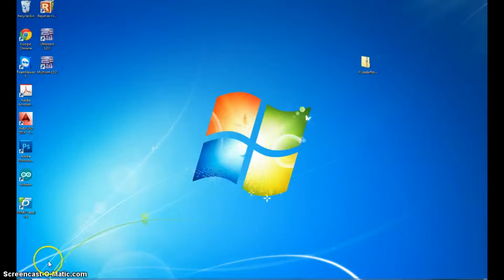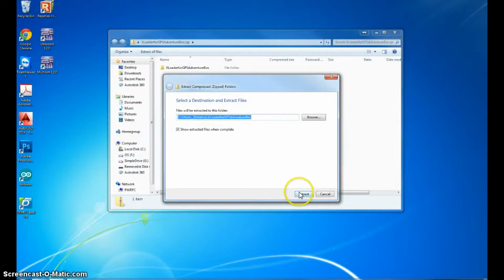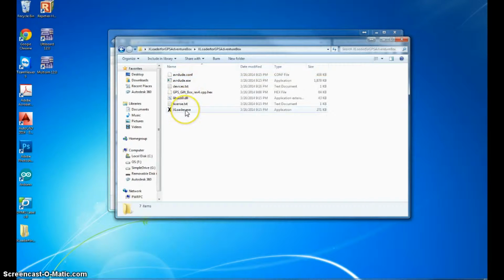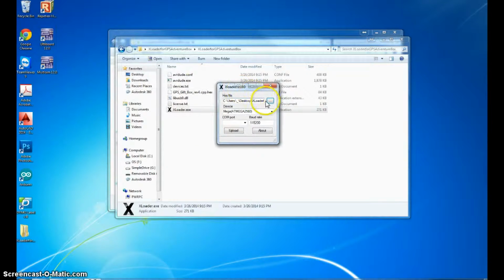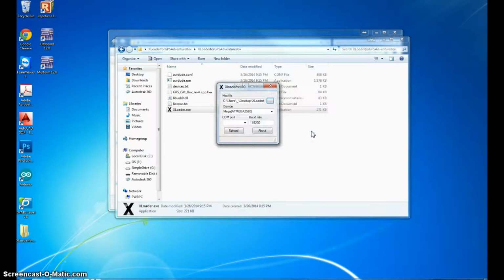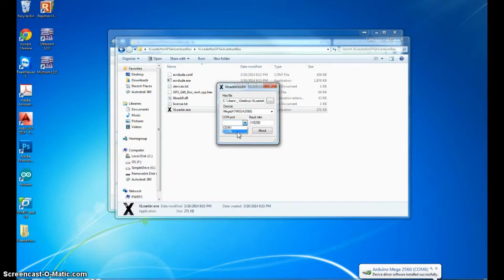GPS AdventureBox Firmware Update Tutorial